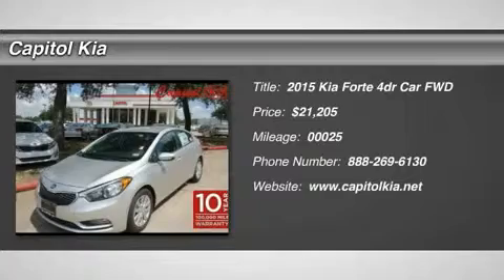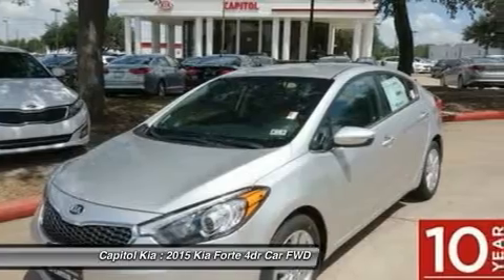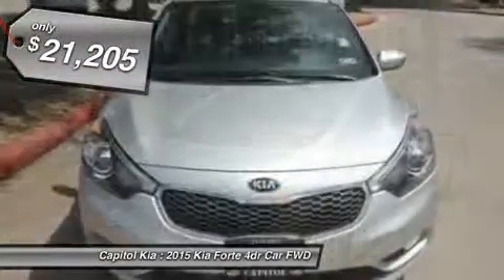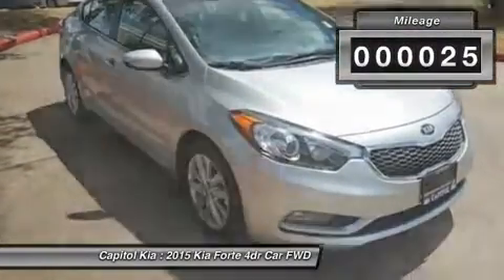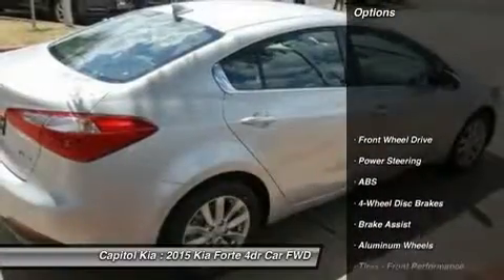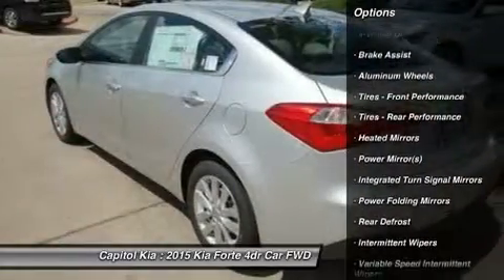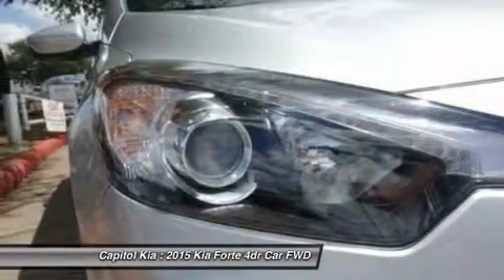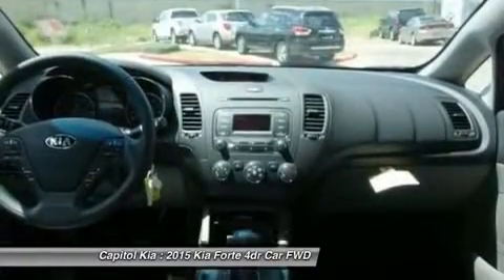2015 KIA FORTE Austin, TX 305375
2015 KIA FORTE Austin, TX
Stock# 305375

Capitol Kia
13573 North Hwy 183

Thank you for visiting another one of Capitol Kia's online listings! Please continue for more information on this 2015 Kia Forte EX with 25 miles.

You can finally stop searching... You've found the one you've been looking for. Beautiful color combination with Bright Silver exterior over Gray interior making this the one to own!

At Capitol Kia, we strive to provide you with the quality an excellence in a vehicle that you truly deserve and with the Bright Silver on Gray color combination, this Forte EX surpasses expectations.